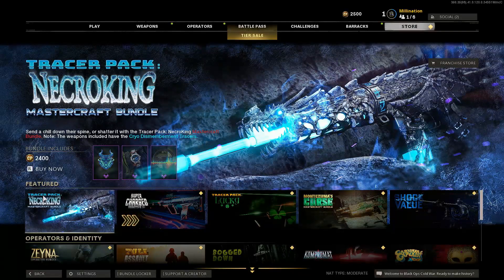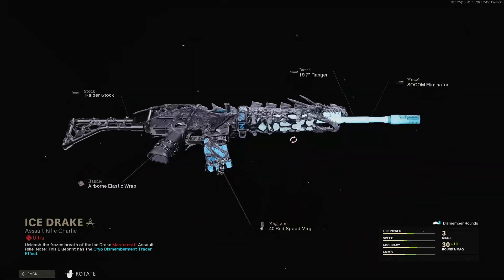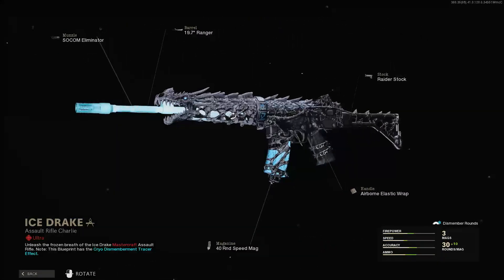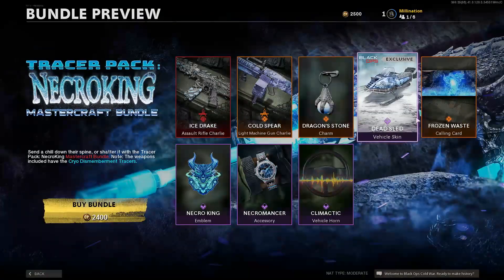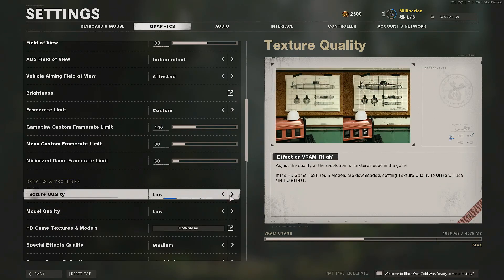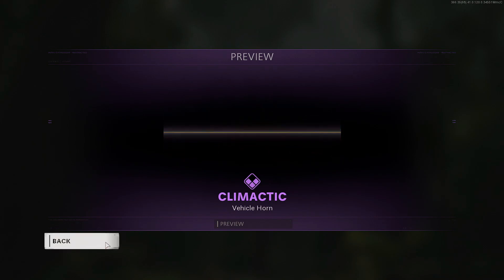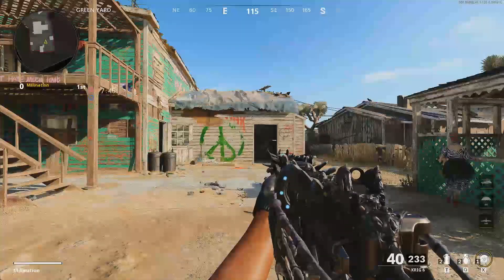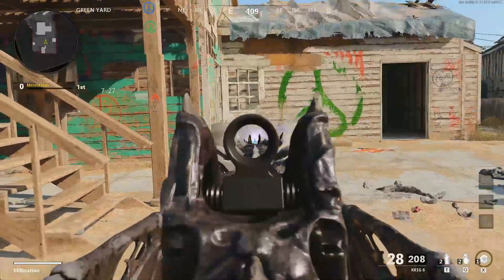New Necroking Krig 6 Ice Drake Mastercraft Bundle Skin showcase in Black Ops Cold War & Warzone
The new Necroking Reactive Mastercraft Bundle Reactive Skin is now live in Call of Duty Black Ops Cold War and Warzone right now for 2400 Call of Duty Points. I showcase the skin and what comes with the bundle.